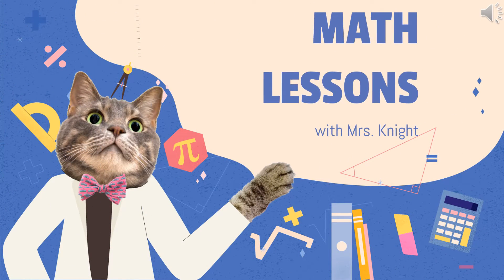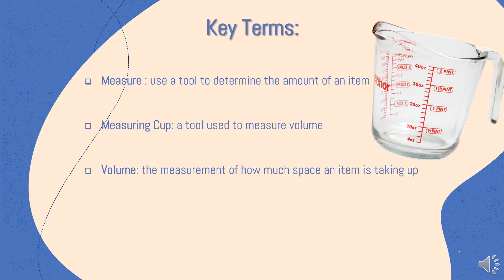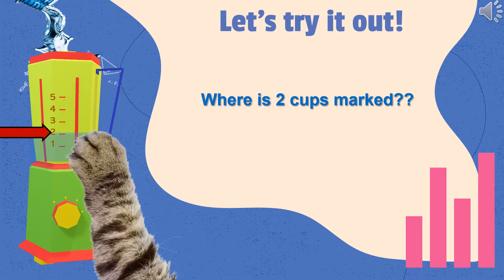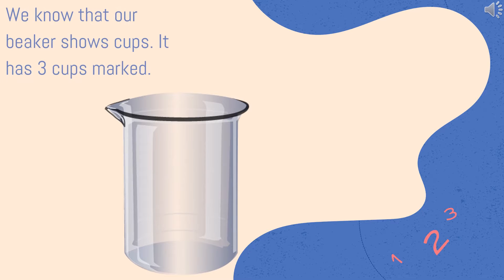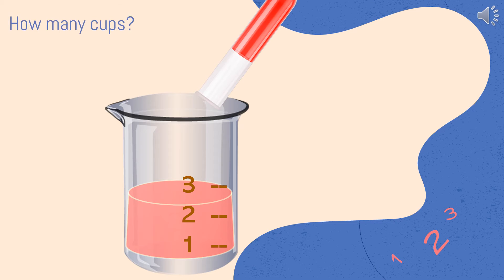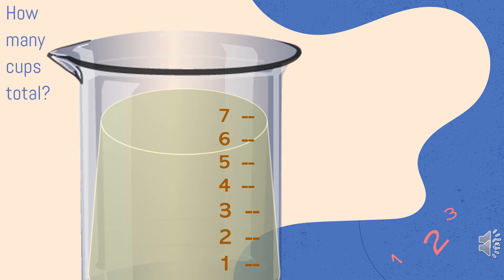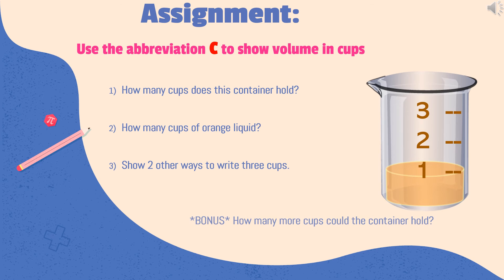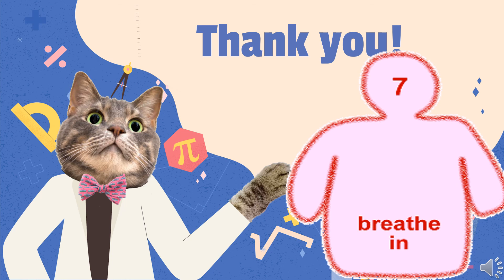Math Lessons: Measure Cups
Math Lessons will present k-5 math lessons for kids.
In this lesson we learn about measuring in cups.
You may need a pencil and paper for this lesson. You can grab a measuring cup and practice at home too!
I will introduce the concept, review key terms, give examples, and present and activity and assignment. This is a math lesson aligned to k-5 state standards for elem education with differentiation.
The answers to the assignment are:
1. 3 c
2. 1 c
3. 3 cups
     3 c
4. 2 more cups
       (3 total cups - 1 cup orange liquid = 2 cups left)
             (5in + 1 in + 2 in = 8 in)